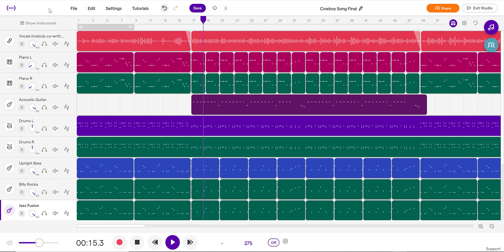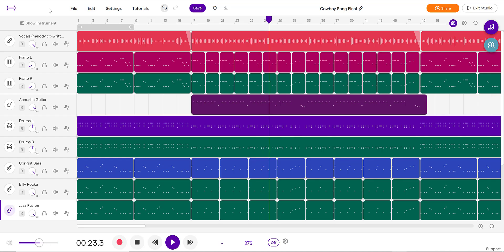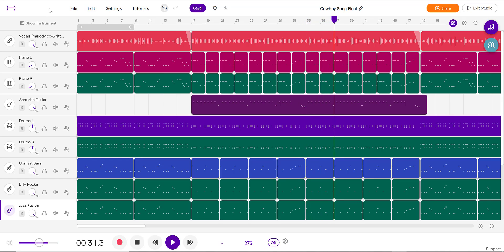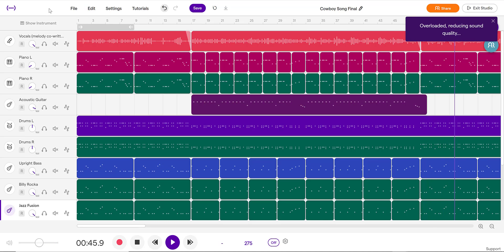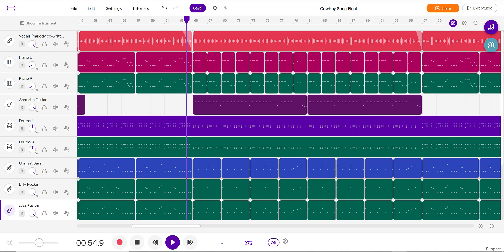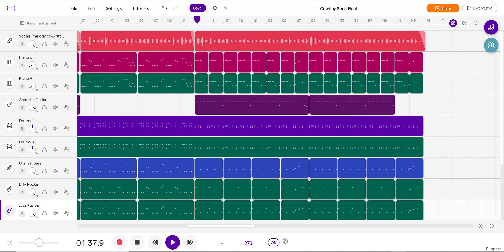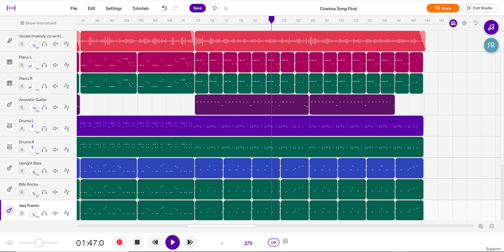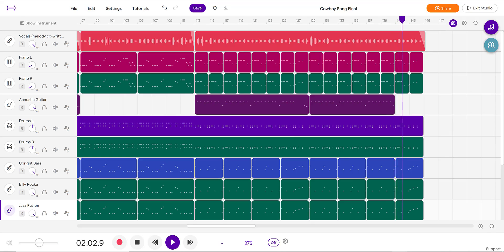Juniper Roshto and Friends/Family MUS-8B S20 Pairs Project - Writing for Kids 1 (Cowboy Song)